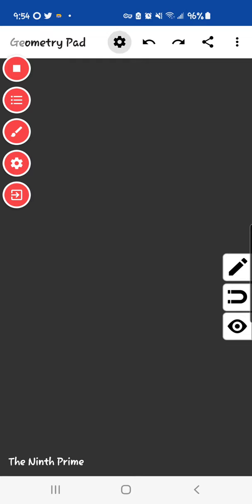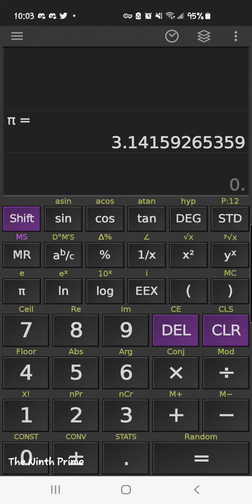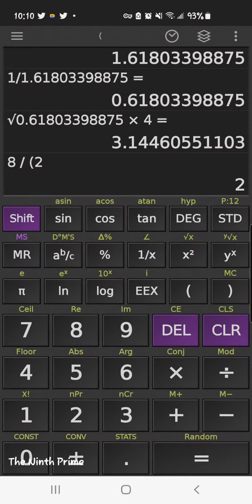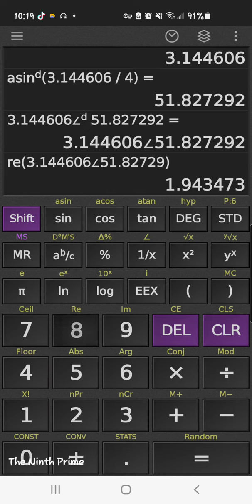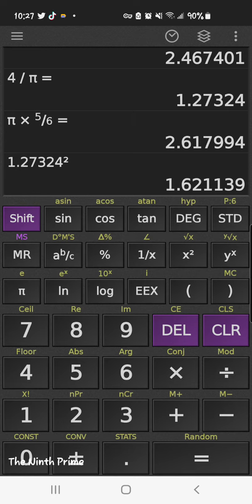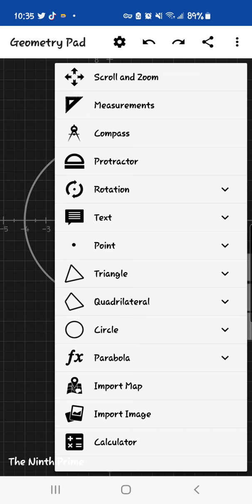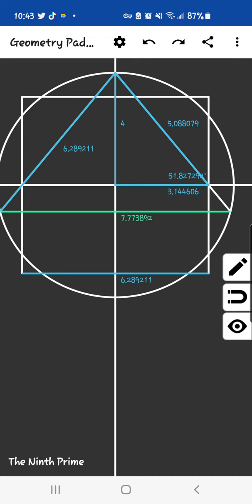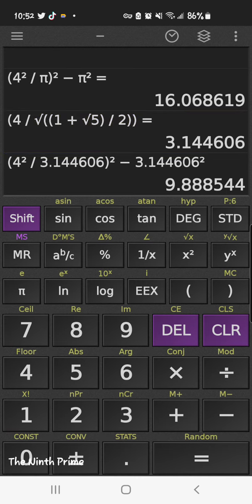Investigating the True Value of Pi using The Perfect Symbol Template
I just woke up this morning with the urge of showing you all the reasons why the conventional number Pi used by scientists, scholars and academics is incorrect, let alone no where near transcendental and that the Trtue Value of Pi is the value to use in order to fix circumference errors.